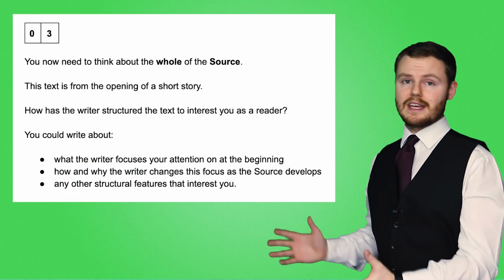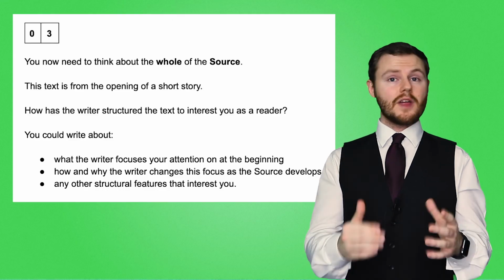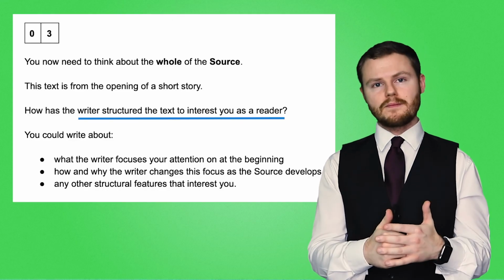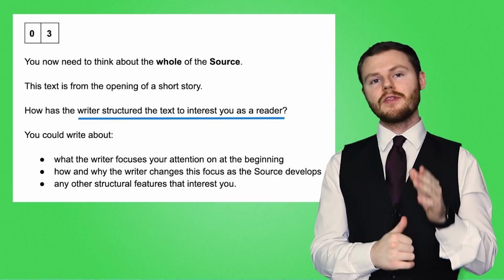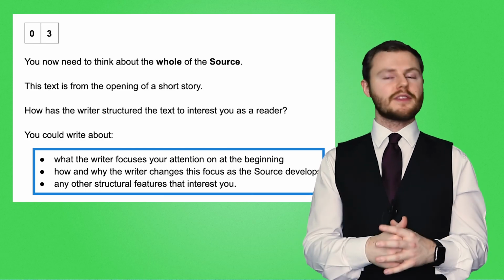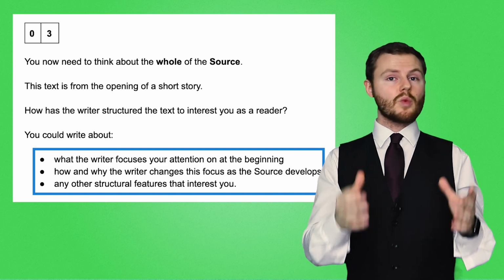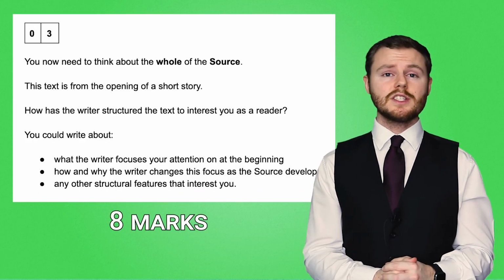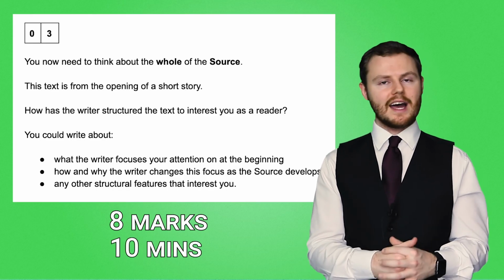Question 3 | AQA's Language Paper 1 [PRE-2026 UPDATES]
[NOTE: This video discusses the version of the English Language (8700) exam before AQA's summer 2026 updates.]

In which I talk through AQA's Language Paper 1, Question 3 (on structure) and offer some advice on how to go about answering it.

- Purchase 'GCSE English Language AQA Practice Papers: ideal for the 2023 and 2024 exams (CGP AQA GCSE English Language)' from Amazon
- Purchase 'New GCSE English Language AQA Complete Revision & Practice - includes Online Edition and Videos: perfect for the 2023 and 2024 exams (CGP AQA GCSE English Language)' from Amazon